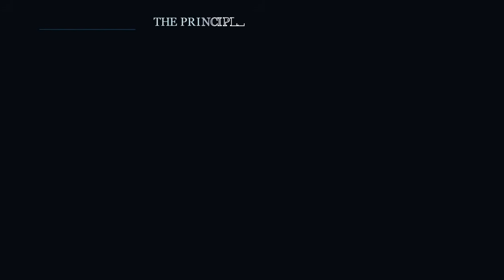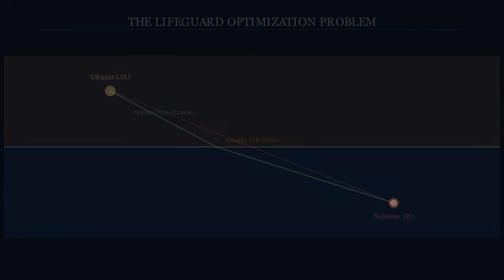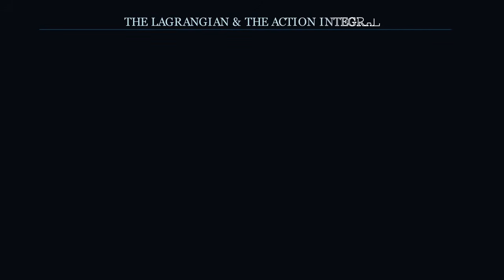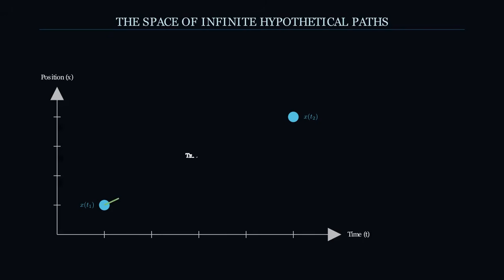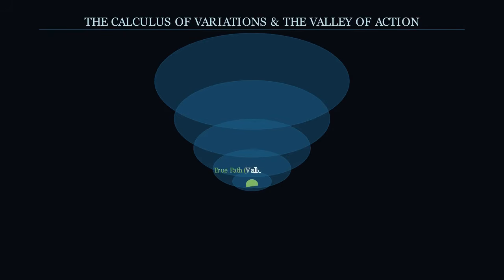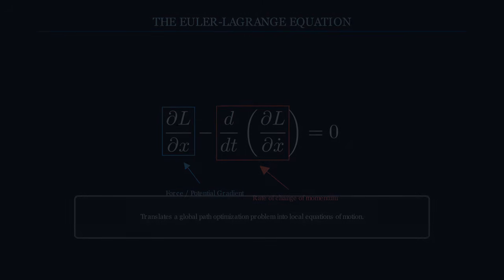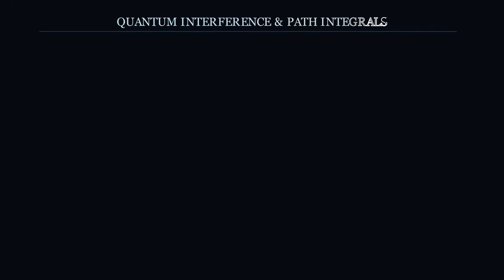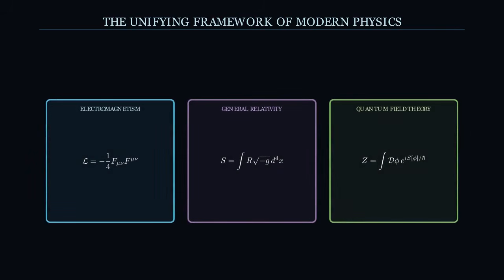Principle of Least Action Visualized: Why Objects Follow This Exact Curve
This video explains the Principle of Least Action and the mathematical framework of the Calculus of Variations. We analyze how classical mechanics models physical trajectories by minimizing the Lagrangian (L = T - V). Through geometric visualizations, we demonstrate how solving the Euler-Lagrange equation translates a global optimization problem into local equations of motion, defining the precise parabolic trajectories of moving objects based on energy conservation.

References:
1. The Feynman Lectures on Physics, Vol. II (Chapter 19: The Principle of Least Action) por Richard P. Feynman
2. Classical Mechanics por Herbert Goldstein
3. Quantum Mechanics and Path Integrals por Richard P. Feynman y Albert R. Hibbs